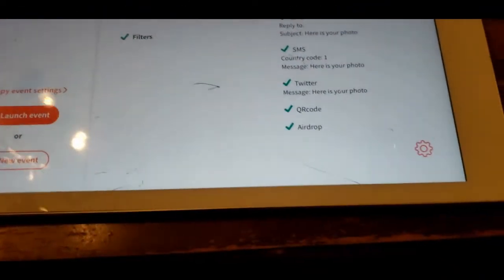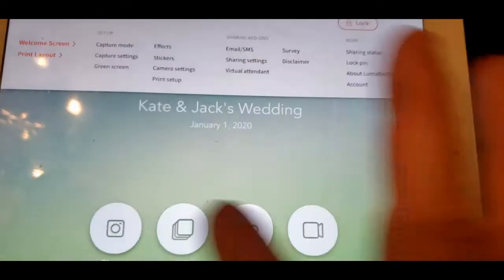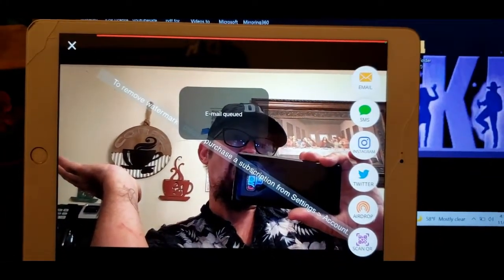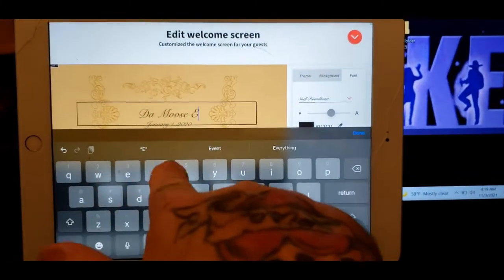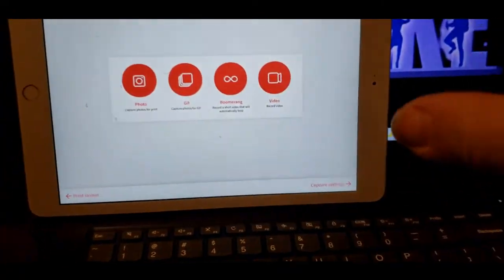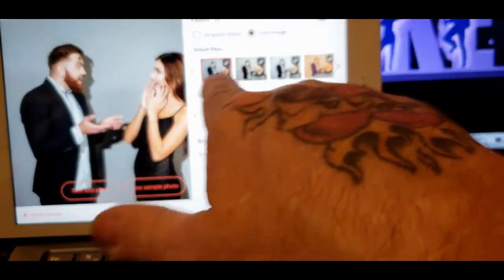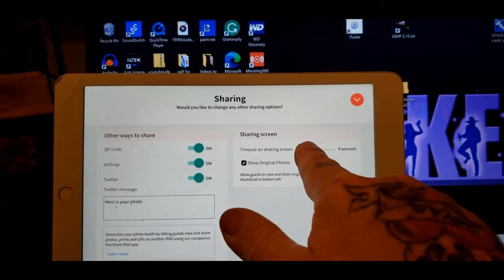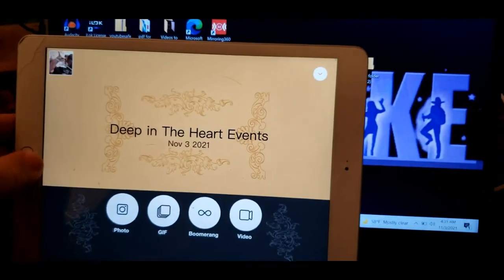WACKY TECH WED Luma Booth walkthrought!!!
DA Moose New gear

ROLAND SERATO DJ CONTROLLER DJ-505

ODYSSEY ROLAND DJ-505 Flight CASE

X2 GEMINI ACTIVE 15" SPEAKER+CASE
AS-1500P

ULTIMATE TRIPOD PROMO PACK 2 Clutch Stands
With Bag

PROX CABLE RCA TO XLRM, 25FT X 2

DJ Pro Kit

Laptop

2020 Newest Lenovo IdeaPad 3 Laptop, 14" Full HD Narrow-Bezel Screen, AMD Ryzen 3 3250U Dual-Core Processor, 8GB DDR4 Memory, 1TB Hard Disk Drive, Webcam, HDMI, Wi-Fi, Windows 10 Home, Abyss Blue

Ipad Apple - 10.2-Inch iPad - Latest Model - (8th Generation) with Wi-Fi - 128GB - Silver

DJ Table and DJ Facade

Odyssey FZF1926 ATA Fold Out Facade 19W X 26H X 18.5D

DEEJAYLED TBH FLIGHT CASE UNIVERSAL FOLD OUT DJ TABLE IN 36WX21DX30 H (TBHTABLE)

OneOdio A71 Wired Over Ear Headphones, Studio Headphones with SharePort, Professional Monitor Recording & Mixing Foldable Headphones with Stereo Sound for Electric Drum Keyboard Guitar Amp (Red)

U’king X2
RGBW Moving Head LED Par Stage Lighting DMX Show Club Party DJ Light 120W X

1500W Fog Machine Low Profile Smoke Effect Dry Ice Hanging DJ Stage with Wheels

PRORECK Speaker Stand Cover Tripod Skirt Skrim 360 Degree Black X 1
PRORECK Speaker Stand Cover Tripod Skirt Skrim 360 Degree Black X 2 PCs

Heavy Nylon Carry Speaker Stand Bag Mounts Holders Tripod Universal Stands Bag

DJ Event Facade White/Black Scrim Metal Frame Booth +Travel Bag Case

SoundSwitch Micro Interface USB to DMX 2-Universe DJ Stage Lighting Controller

6*18W RGBWAUV 6 in 1 Wireless Battery Led Par Stage DJ Light Uplights 1pc

Donner DMX512 1*Transmitter+3*Receivers 2.4G Wireless Stage Lighting Controller

Odyssey FR1004 Flight Ready 10x4 Space DJ Amp Effects Rack Case

Rack Mount DJ 19" Rack Road Case Equipment Deep Drawer 2U 2 Space Locking

U'King 12 LED 15W RGBW PAR Light Projector DMX 8CH Party DJ Disco Stage Light US x5